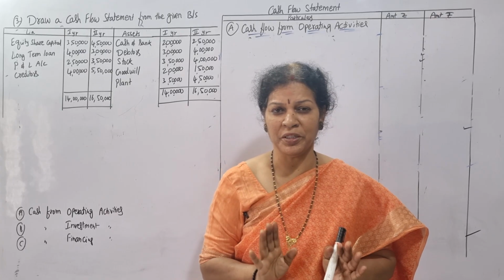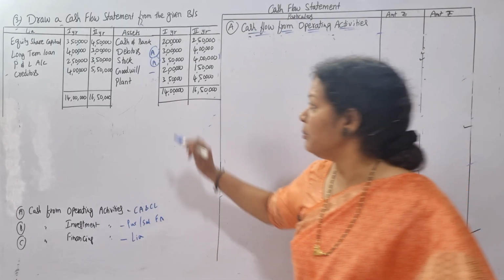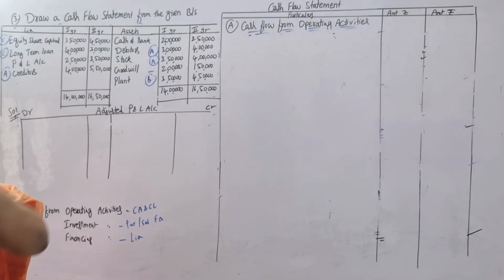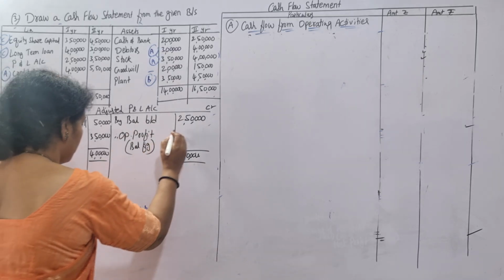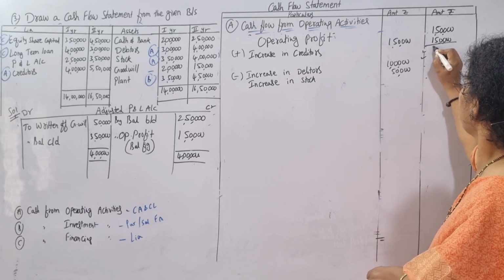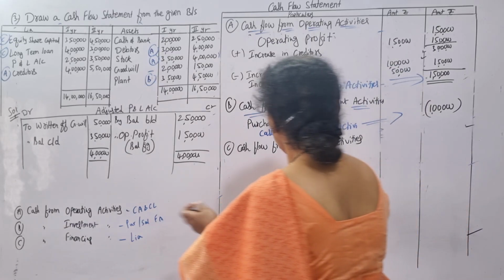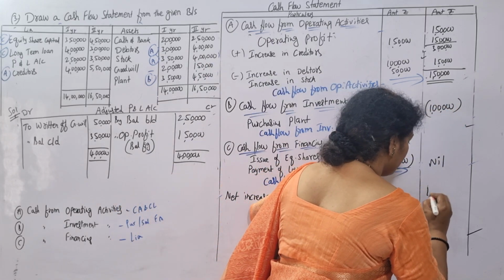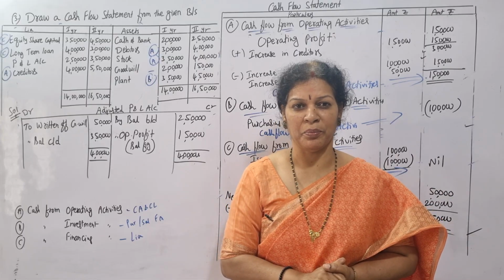10. Ind A.S - 7 - Cash Flow Statements With Adjusted P& L A/c - Direct Method